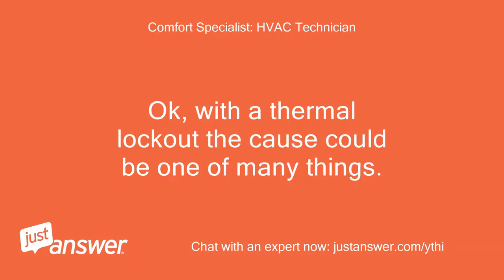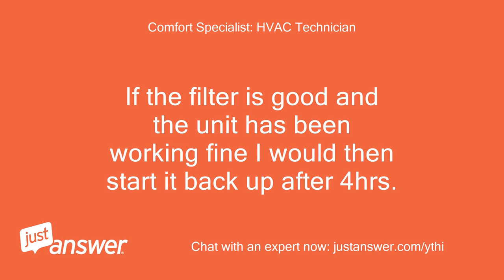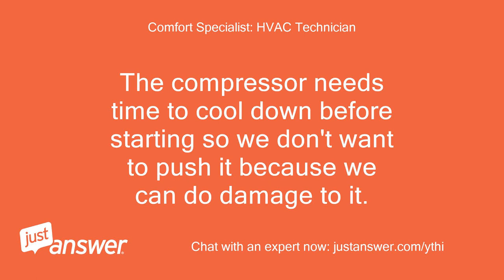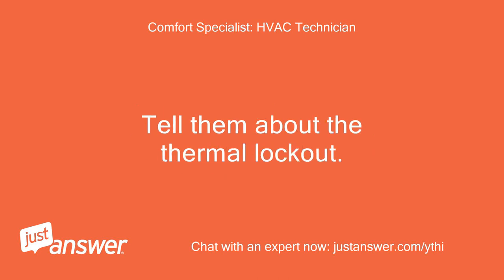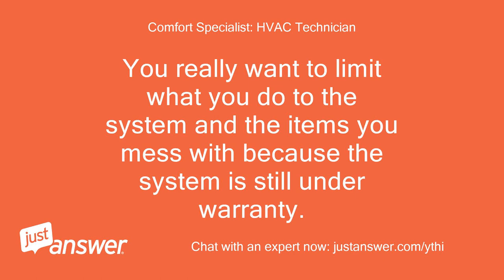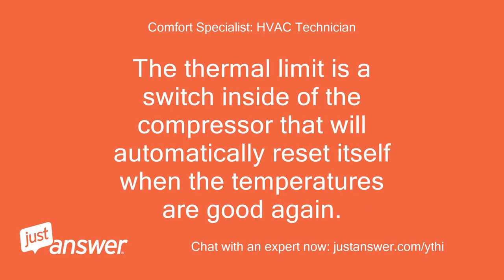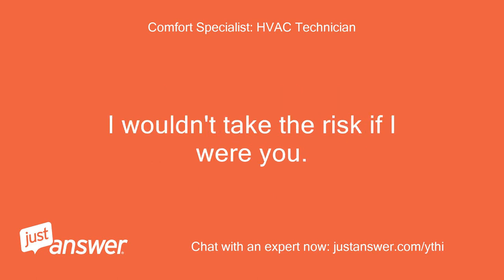Received a system malfunction code on a Carrier Infinity System:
JustAnswer Customer: Received a system malfunction code on a Carrier Infinity System: System Malfunction 82- Thermal Lockout 4 hours Is there anything I can check or do until I can schedule a technician?
JustAnswer Customer: Thanks, Chuck
Comfort Specialist: HVAC Technician: Hello there!
Comfort Specialist: HVAC Technician: I'm Norman but you can call me Norm.
Comfort Specialist: HVAC Technician: Let's see what I can do to get you some answers today.
Comfort Specialist: HVAC Technician: I'm ready to get started whenever you are.
Comfort Specialist: HVAC Technician: A few questions for you first.
Comfort Specialist: HVAC Technician: What is the temperature outside right now?
Comfort Specialist: HVAC Technician: What is the indoor temperature currently?
Comfort Specialist: HVAC Technician: Have you checked and/or changed your return air filters lately?
Comfort Specialist: HVAC Technician: Lastly, when is the last time the equipment was cleaned and checked?
JustAnswer Customer: Outside reading on carrier monitor is 101 and weather service says 86
JustAnswer Customer: System is 2.5 years old and serviced this Spring with new filter
Comfort Specialist: HVAC Technician: Can you check the air filters now please?
Comfort Specialist: HVAC Technician: If you can.
Comfort Specialist: HVAC Technician: Spring was a long time ago.
JustAnswer Customer: Setting has been to cool at 78
Comfort Specialist: HVAC Technician: A thermal lockout means the compressor has overheated and it does usually take around 4 hours for it to cool back to normal levels.
Comfort Specialist: HVAC Technician: Did you notice if the outdoor condenser fan was running before this failure occurred?
JustAnswer Customer: Filter looks like a4inch exflex model and looks ok - confirmed service was completed 2/12/12
JustAnswer Customer: PO did not notice anything on the compressor
Comfort Specialist: HVAC Technician: Have you noticed the outdoor fan running lately?
JustAnswer Customer: I have not noticed the fan running - currently system is off
Comfort Specialist: HVAC Technician: Ok, with a thermal lockout the cause could be one of many things.
Comfort Specialist: HVAC Technician: My professional opinion is to leave the system off for the allotted 4 hour time frame.
Comfort Specialist: HVAC Technician: If the filter is good and the unit has been working fine I would then start it back up after 4hrs.
Comfort Specialist: HVAC Technician: and see if it comes back online as it should.
Comfort Specialist: HVAC Technician: The compressor needs time to cool down before starting so we don't want to push it because we can do damage to it.
Comfort Specialist: HVAC Technician: Let it run this afternoon and call the installing company first thing.
Comfort Specialist: HVAC Technician: Tell them about the thermal lockout.
Comfort Specialist: HVAC Technician: You really want to limit what you do to the system and the items you mess with because the system is still under warranty.
Comfort Specialist: HVAC Technician: Unauthorized work by anyone other than a Carrier certified service company can void the remaining warranty.
Comfort Specialist: HVAC Technician: The thermal limit is a switch inside of the compressor that will automatically reset itself when the temperatures are good again.
Comfort Specialist: HVAC Technician: Nothing you can do about that except unwrapping the compressor and pouring water on it.
Comfort Specialist: HVAC Technician: Not something I recommend you doing with it being within warranty.
Comfort Specialist: HVAC Technician: I wouldn't take the risk if I were you.
JustAnswer Customer: Ok, will keep off for 4-5 hours and turn back on.
JustAnswer Customer: Do you know if this is typically a one-time item or recurring?
Comfort Specialist: HVAC Technician: It should not be reoccurring.
Comfort Specialist: HVAC Technician: Be sure you document the temps outside and what the monitor read so you can give that info to your service company.
Comfort Specialist: HVAC Technician: No reason this should be happening.
JustAnswer Customer: The mountaineers should be fun to watch this year.
JustAnswer Customer: Are you from WV?
JustAnswer Customer: I'm from small town called Webster Springs.
Comfort Specialist: HVAC Technician: Also document the indoor temperature when it occurred.
Comfort Specialist: HVAC Technician: My wifes family is from Wheeling, WV
Comfort Specialist: HVAC Technician: they drug me in years ago.
Comfort Specialist: HVAC Technician: They should be fun to watch this year.
Comfort Specialist: HVAC Technician: Love my Eers
JustAnswer Customer: Ive been following them for about 40 years.
Comfort Specialist: HVAC Technician: Very cool!
Comfort Specialist: HVAC Technician: They are talking big for them this year, I guess we'll see though.
Comfort Specialist: HVAC Technician: Is there anything more I can do for you today my friend?